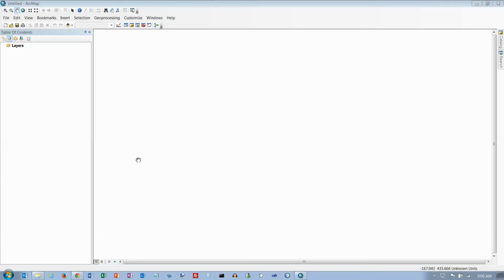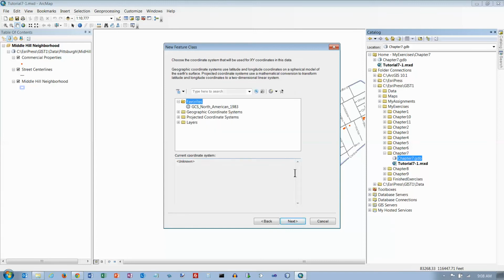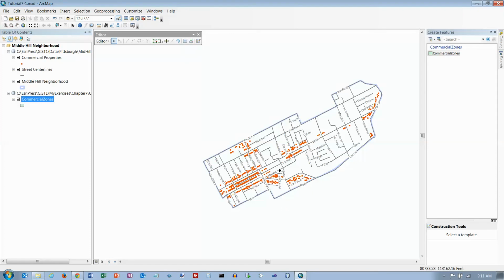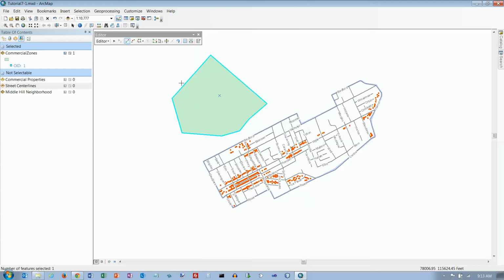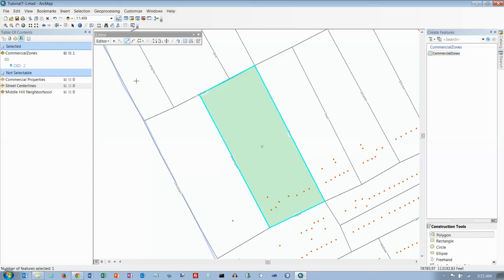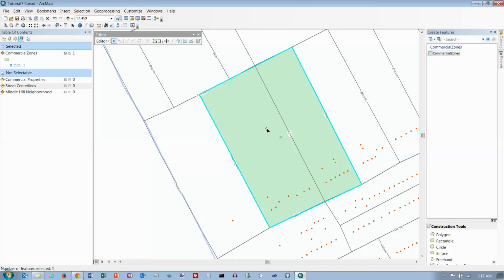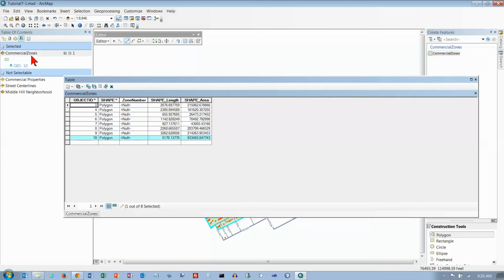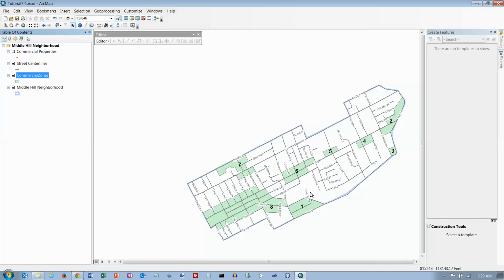ArcGIS 10.1 Tutorial 7-1